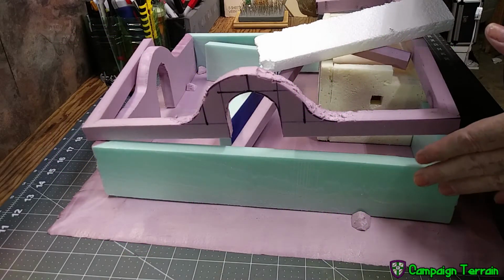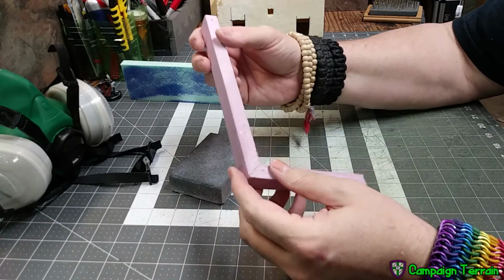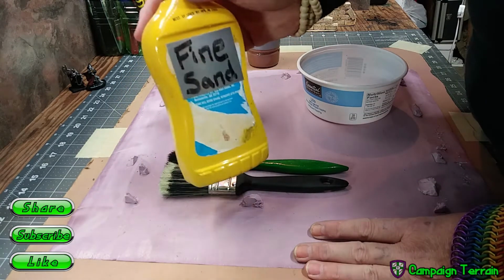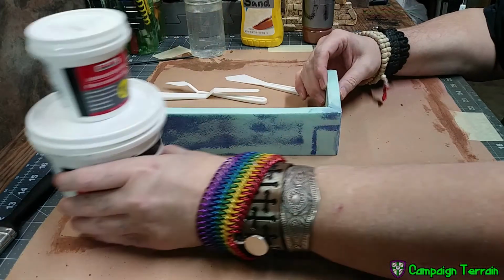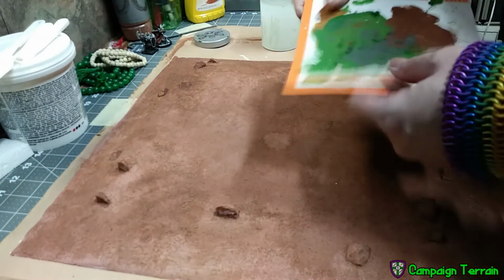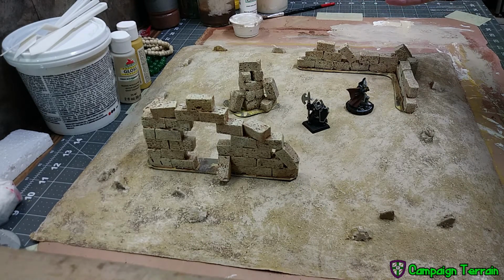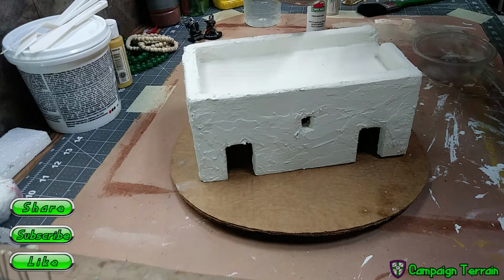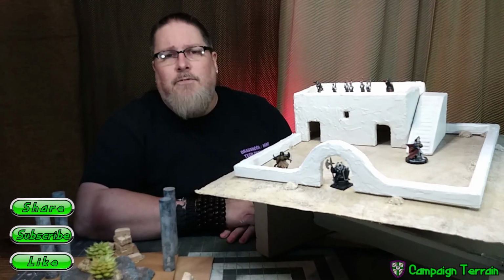I Texture and Paint the Desert House - Episode 0034 (TTRPG, Palladium, D&D, Pathfinder)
Time to get the Desert House move-in-ready. Sandy texture on the ground, and some plaster on the walls, really bring it together.

I truly hope y'all are enjoying these. I love y'all. I'll see ya' next week!

Status:
* Amazon; next week

- "Marauder" - Auditonix
- "Soulstone" - Auditonix